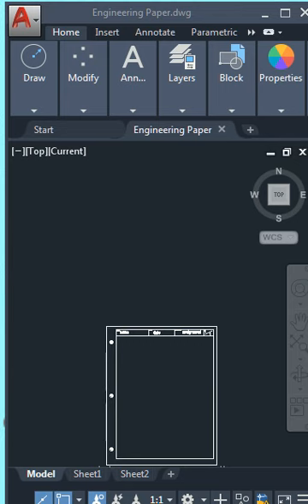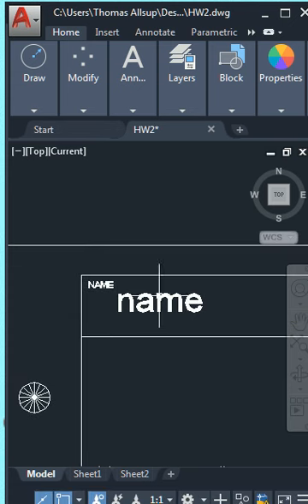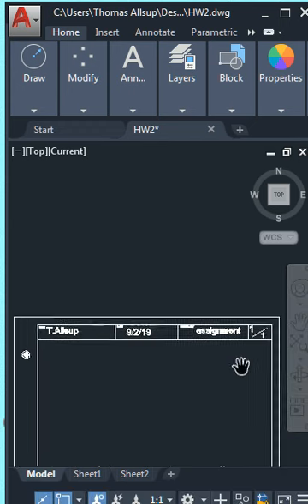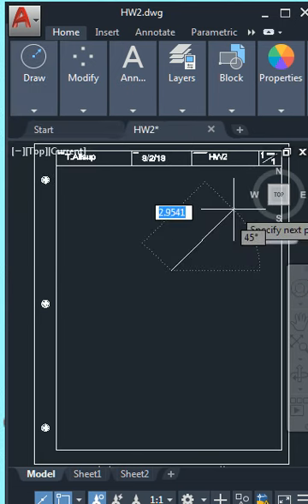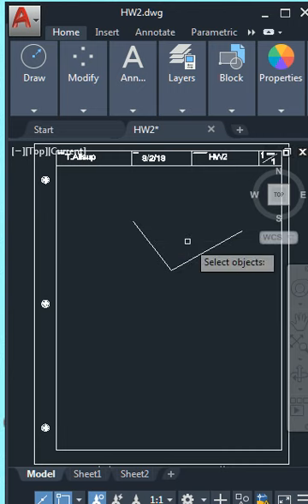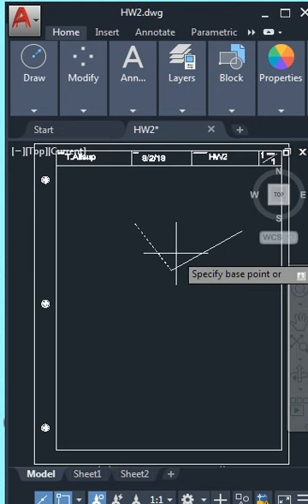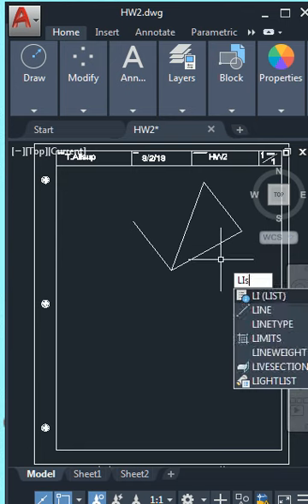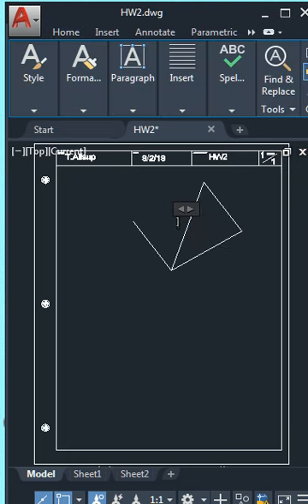AutoCAD Vector Steps Part 2